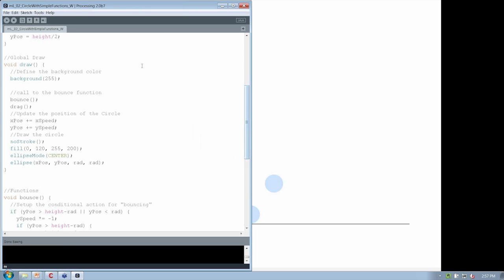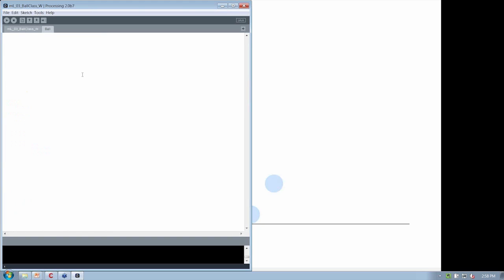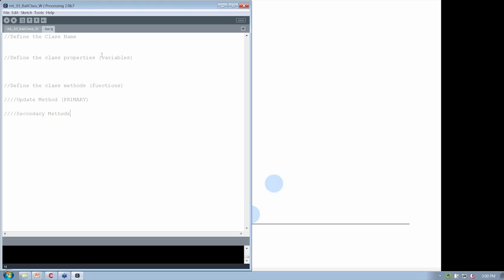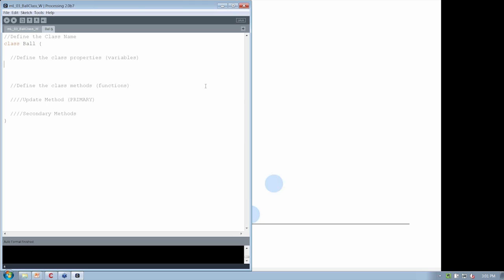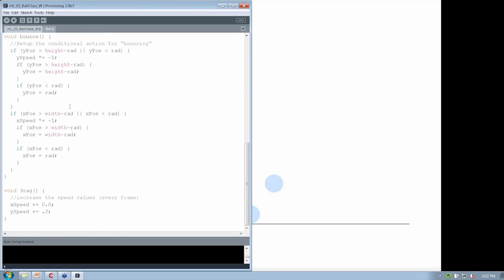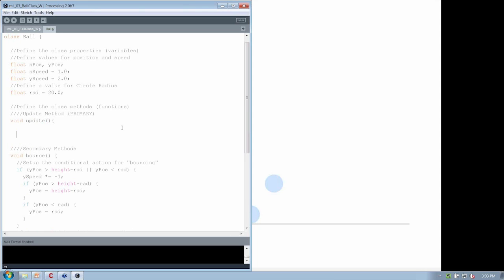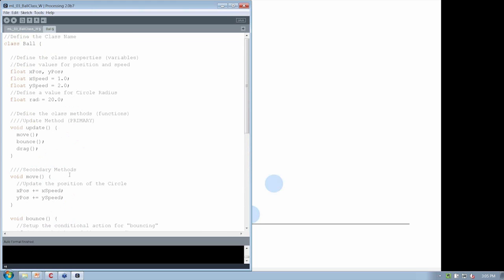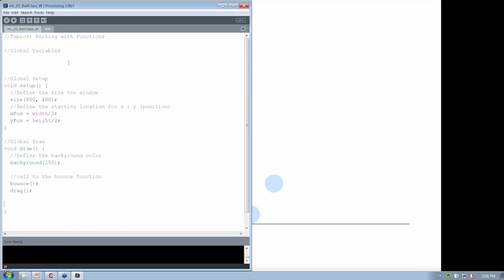Dynamic Behaviors 06 | Creating a Ball Class Continued